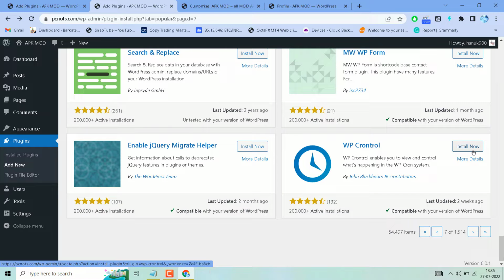View and Control ACF WordPress Cron Jobs